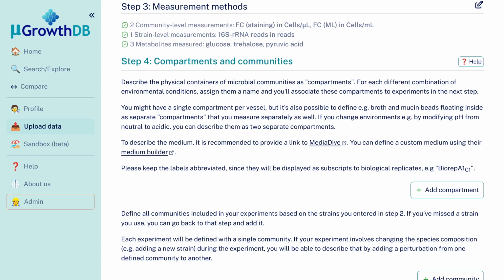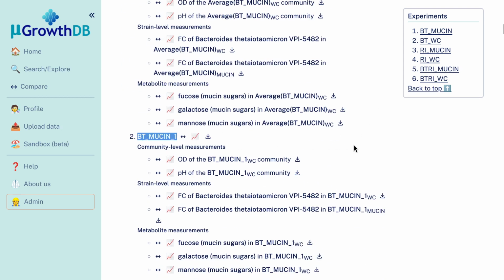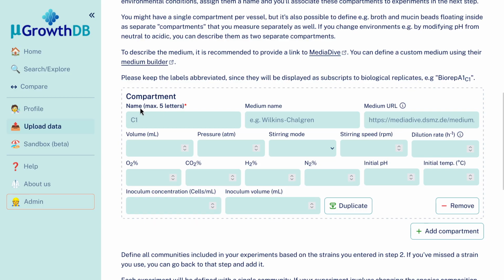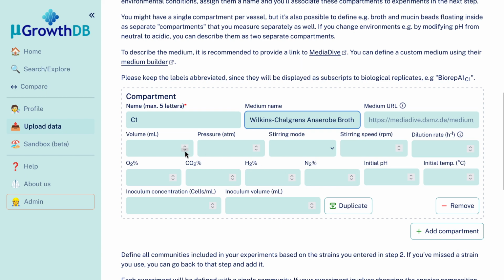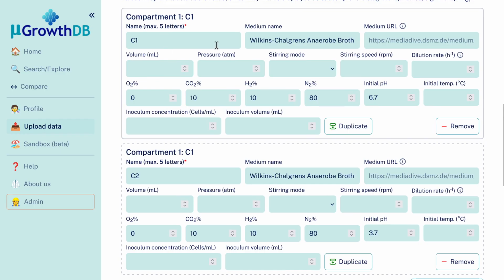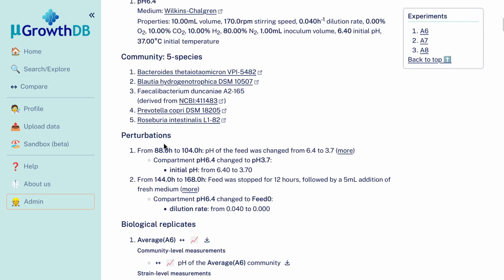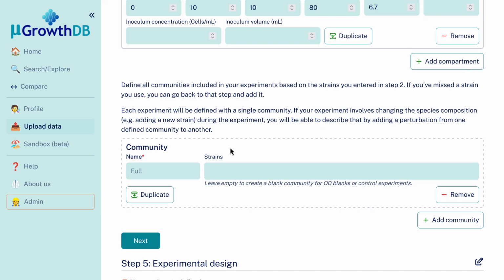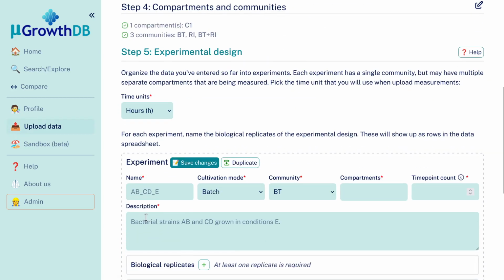Upload tutorial, step 4: Compartments and communities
This tutorial covers step 4 of the upload process:

- Describing the environment that microbes were grown in by using compartments
- Defining multiple compartments either for two distinct measurement targets within a single experimental vessel, or for separate experiments, or for perturbations within a single experiment
- Grouping microbial strains into the specific communities that were used in experiments.